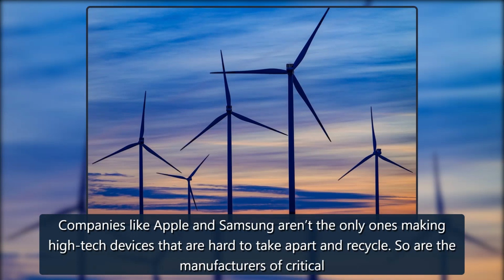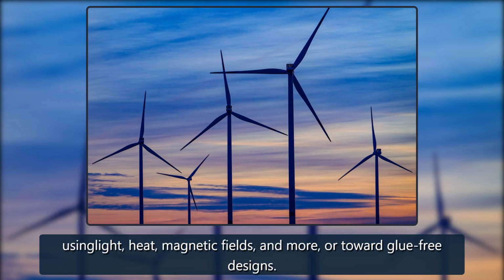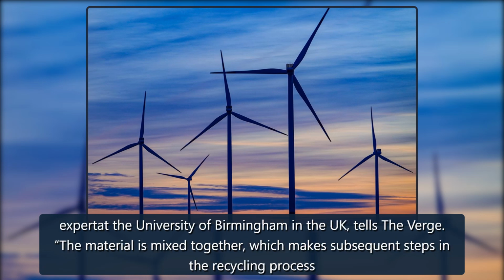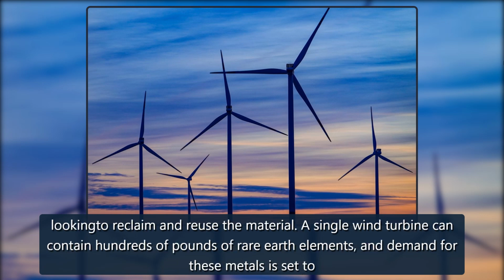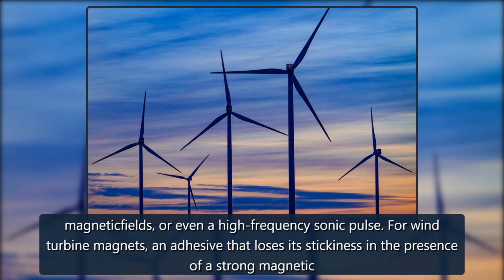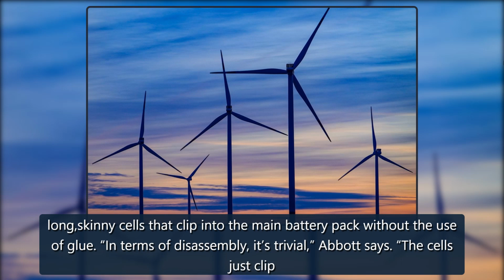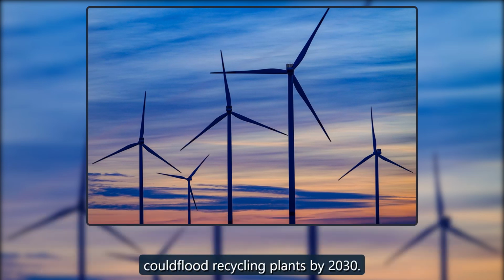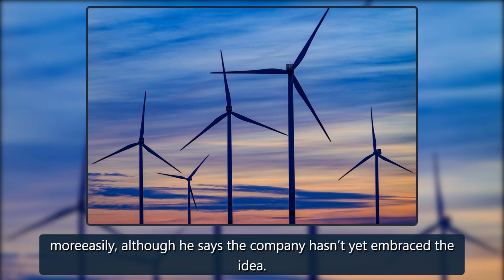How to redesign clean energy tech for recycling - The Verge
Companies like Apple and Samsung aren’t the only ones making high-tech devices that are hard to take apart and recycle. So are the manufacturers of criticalcleanenergy technologies like solar panels, wind turbines, and electric vehicle (EV) batteries — and unlike the consumer tech industry, which is credit